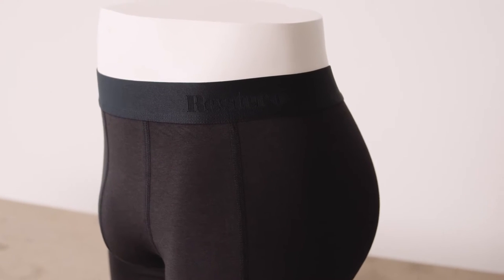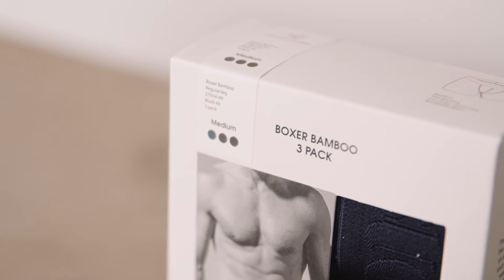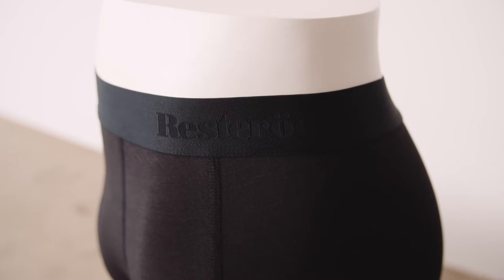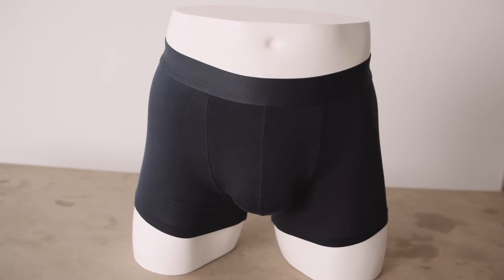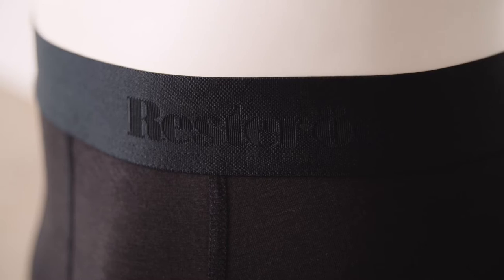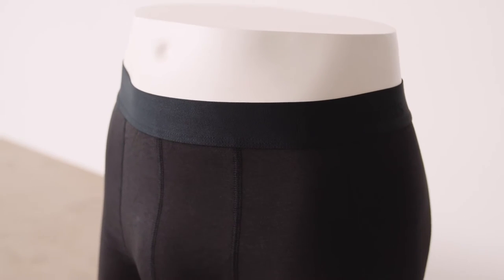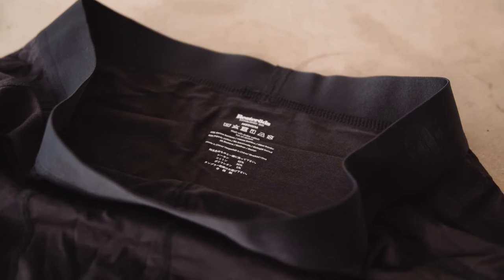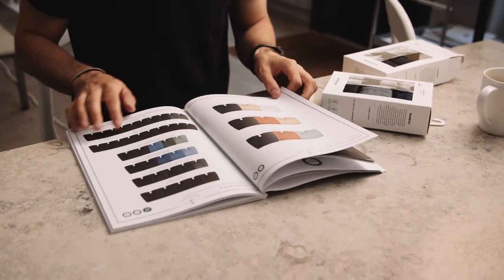Resteröds Boxer Bamboo Trunk short leg - Full version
Explore Resteröds Boxer Trunk Bamboo Short leg. Made out of FSC-certified Bamboo Viscose.

Boxer Trunk with a shorter leg. super soft waistband with a discreet Resteröds logo. Made of a super smooth FSC-certified bamboo-viscose and organic cotton blend. The bamboo provides breathability which makes the boxers soft and comfortable to wear.  Care instructions are transfer printed for extra comfort. The boxers are made of 65% FSC-certified viscose-bamboo, 30% organic cotton and 5% elastane.